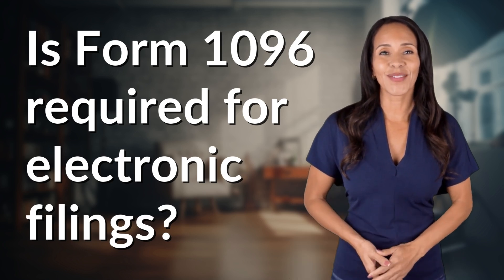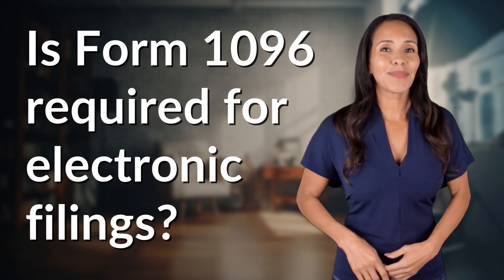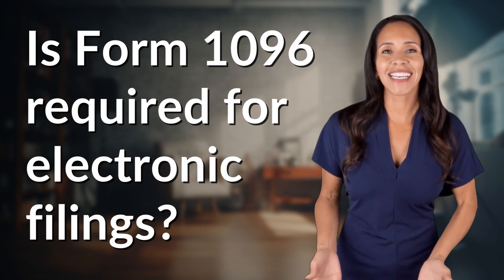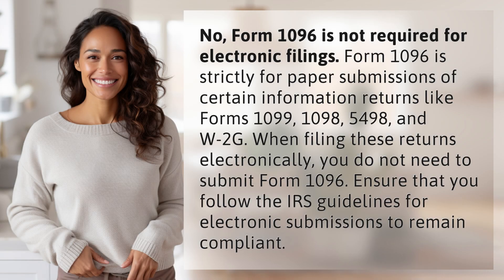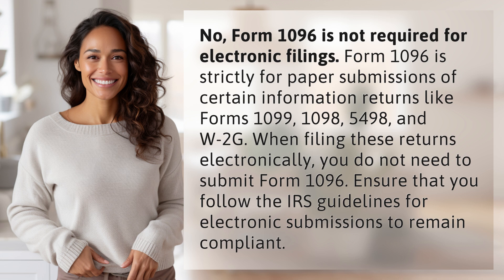Is Form 1096 required for electronic filings?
Do You Need Form 1096 for Electronic Filings? 👉 Electronic Filings FAQ 👉 Learn whether Form 1096 is required for electronic filings of information returns such as Forms 1099, 1098, 5498, and W-2G. Stay compliant with IRS guidelines for electronic submissions.

Laura S. Harris (2024, June 26.) Is Form 1096 required for electronic filings?
    🌐 AskAbout.video